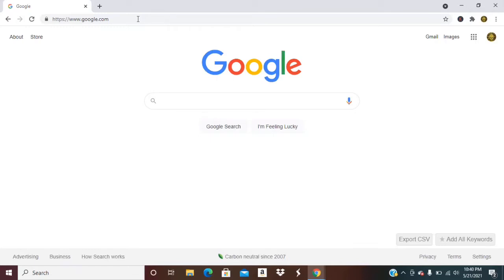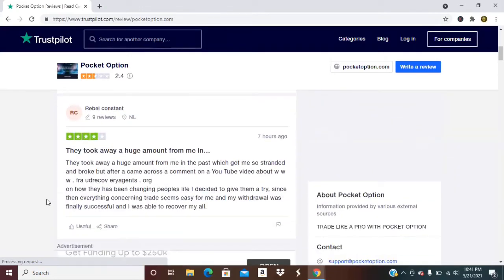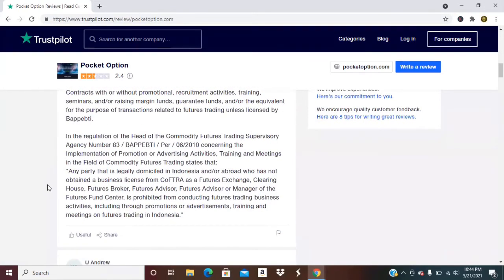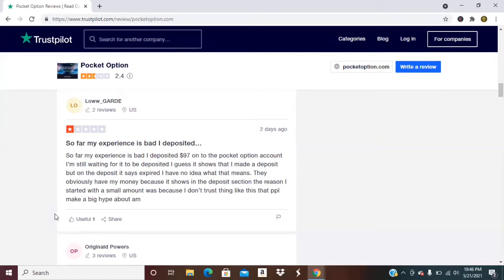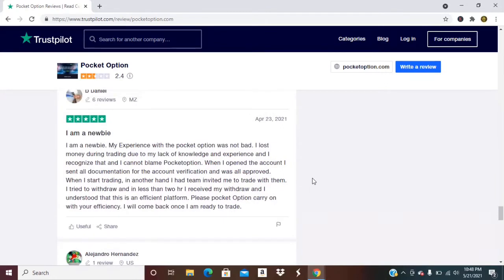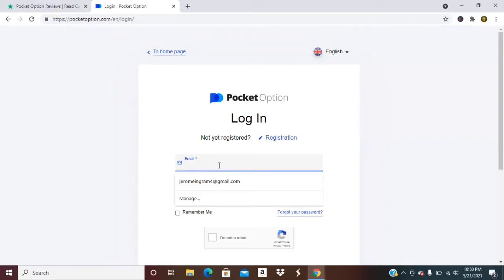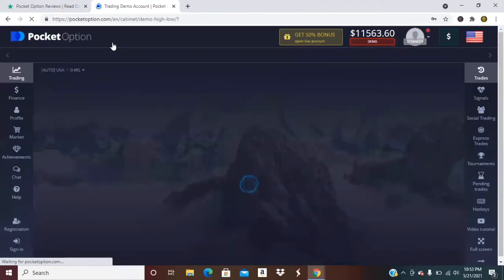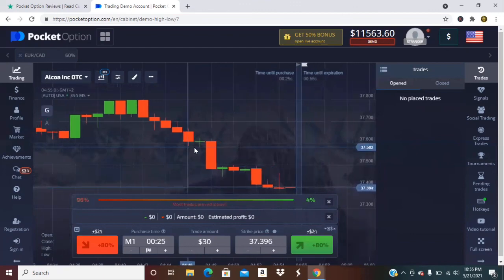Pocket Option Review | Binary Options Trading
If you're looking for a job that's comfortable and flexible, then you should check out our list with some of the best remote jobs with little to no experience required.These jobs are perfect for anyone who wants to be able to work from anywhere in the world! So check out our list and see which one looks the best for you!
Remote jobs list of 300 companies hiring year round⬇️
Also if you are traveling here are some helpful essentials to keep you safe⬇️
Listen on Spotify⬇️ If you're looking for a job that's comfortable and flexible, then you should check out our list with some of the best remote jobs with little to no experience required.These jobs are perfect for anyone who wants to be able to work from anywhere in the world! So check out our list and see which one looks the best for you!
Listen on Spotify⬇️ Pocket Option Review | Binary Options Trading

Hey, I'm Saucyy 1k and I went from being a broke college student at Florida Atlantic University, to traveling the world, doing what I want, when i want, and helping thousands of others take full control of their financial destiny...

IM Mastery Academy has the ability to make you 5 sources of income. One through the Network Marketing side of things which is completely optional, and many others through obtaining the ability to trade, run your store and leverage the knowledge of our market experts.

Pi is a new digital currency developed by Stanford PhDs, with over 10 million members worldwide. and use my username (Jing407) as your invitation code.

Step 2 : Click HFX Or DCX and add DeLorean for $22
Step 3 : fill out name and make sure the customer bubble is checked.

► My 100% FREE Channel for Calls, Analysis, Live Trading & More!

► I Make Music As well here is where you can find it on all platforms

You can share some of your favorite music as well
0:00-pocket option reviews
2:22- Why using metatrader 4 for forex is best for traders
2:33- best withdrawal tips for pocket option
3:49- Reading Pocket option reviews
5:18- Best time to trade Tips
6:17- Best deposit methods for pocket option
6:54- Reading Real Traders reviews on pocket option
8:35-Best Way to learn how to trade for beginners
10:35- Trading basics you must know
15:33- Outro